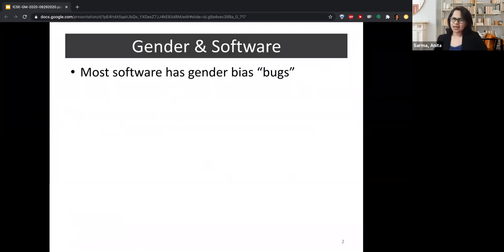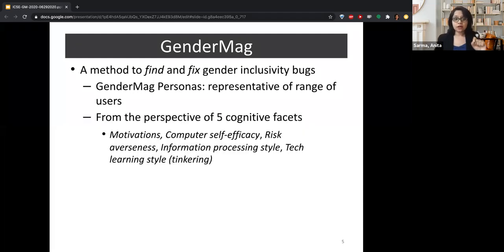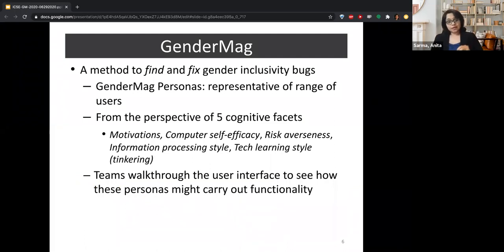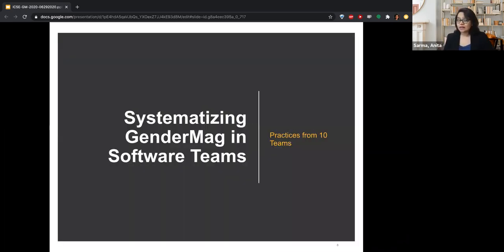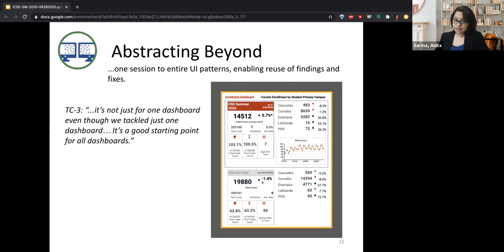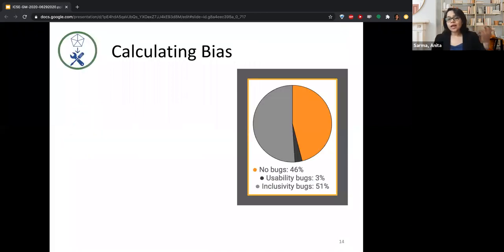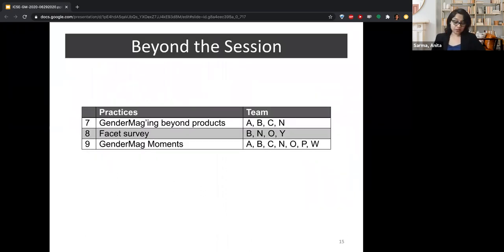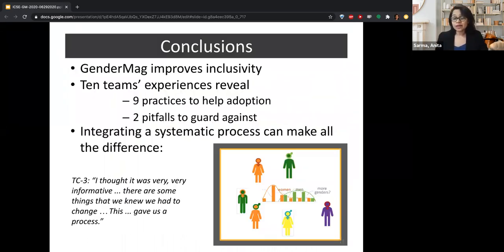Engineering Gender-Inclusivity into Software: Ten Teams' Tales from the Trenches